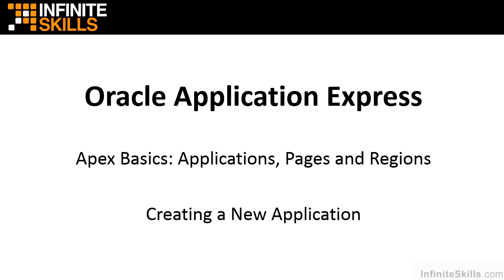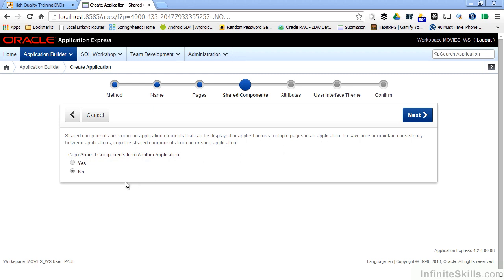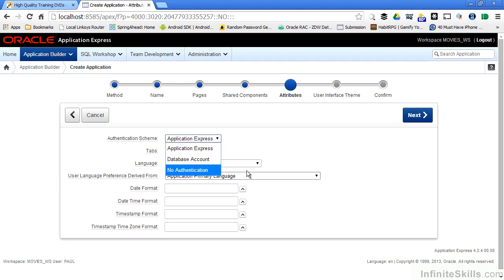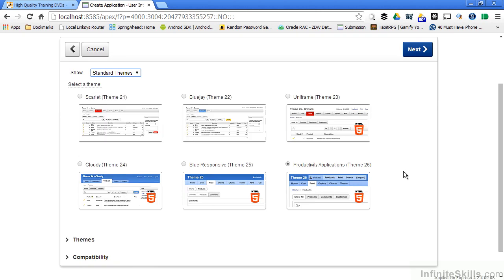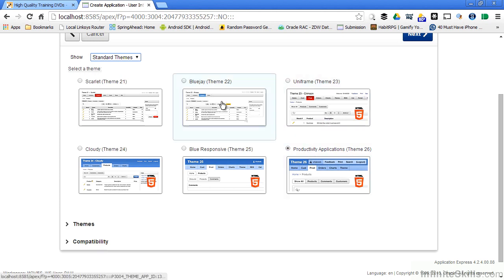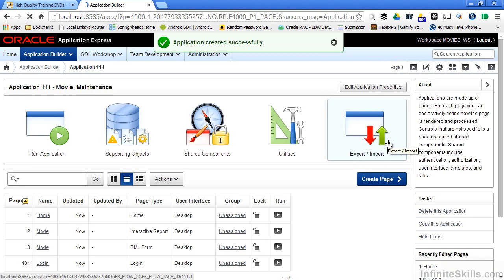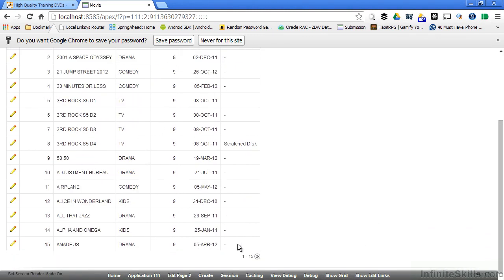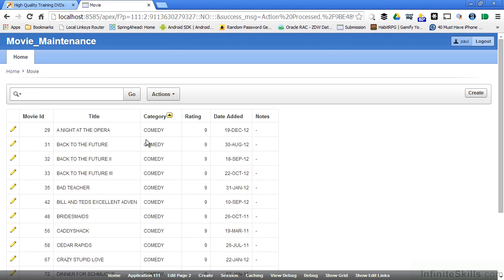Oracle Application Express Tutorial | Creating A New Application - Part 2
Want all of our free Oracle training videos? Visit our Learning Library, which features all of our training courses and tutorials

More details on this Oracle Application Express training can be seen This clip is one example from the complete course. For more free Oracle tutorials please visit our main website. YouTube